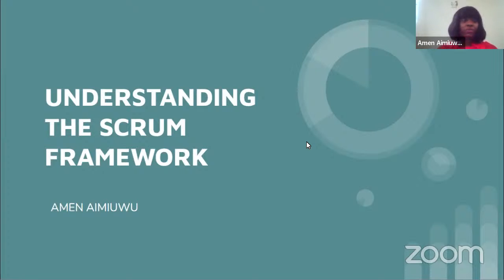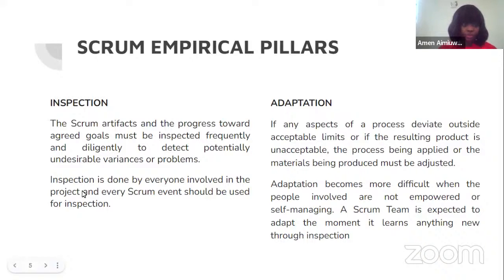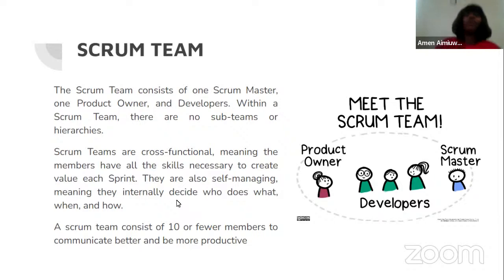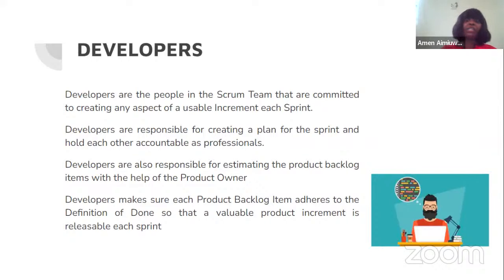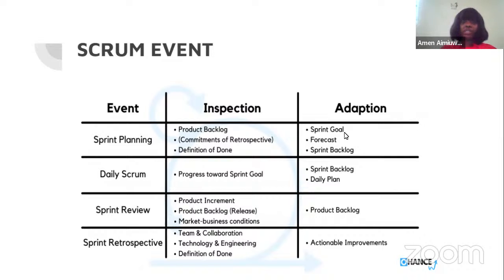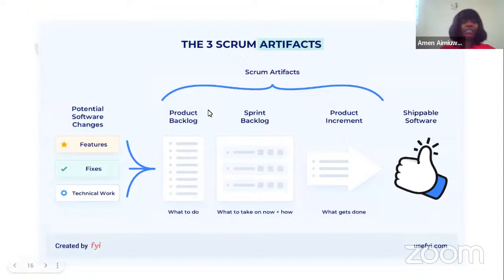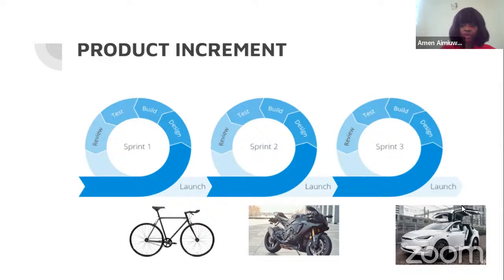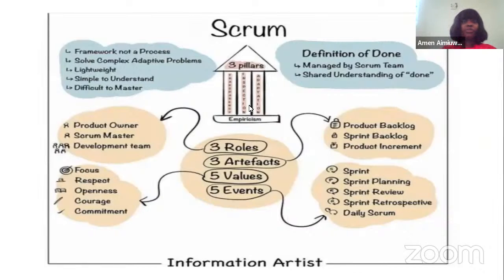KD Session: Understanding the Scrum Framework by Amen Aimiuwu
In this Bincom Dev Center Knowledge Development Session video, Amen Aimiuwu spoke about understanding of the scrum framework.

Scrum is a light weight framework that helps individuals, teams and organizations perform complex project.
Scrum is based on empiricism and lean thinking, scrum works well when the five values are integrated in a scrum team.
A scrum team contains the product owner, scrum master and the developers.
A scrum team is advisable to have 10 members or less to produce a more productive and usable increment and create high value product for the stakeholders and customers.